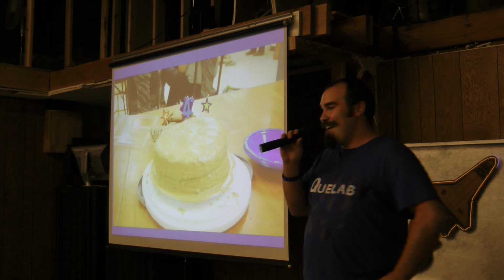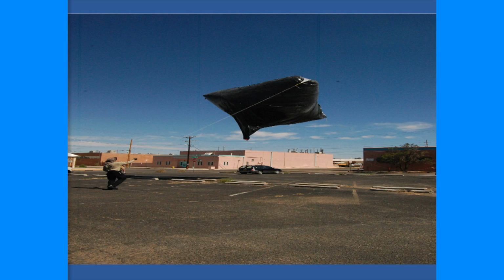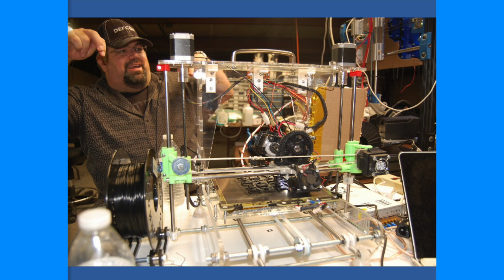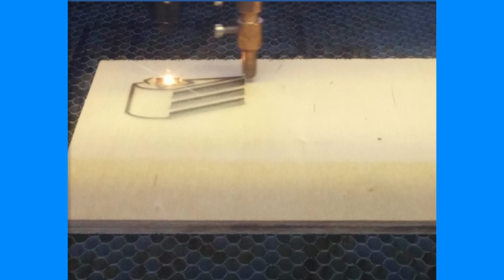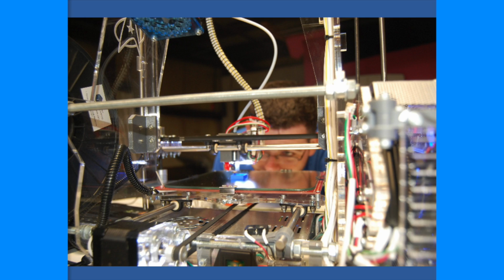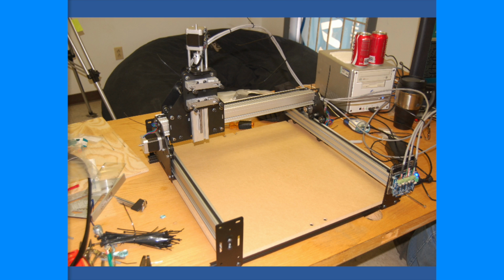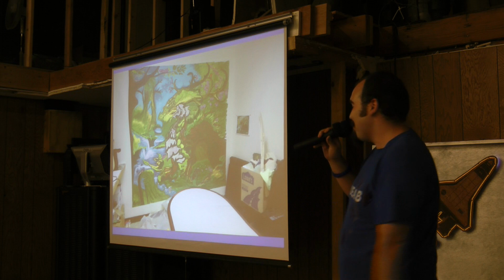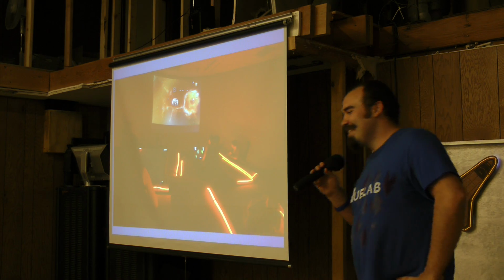Quelab grows with the maker community - by Walter Duran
Presented at Ignite NM 15!

In 2013, the Ignite NM community raised funds for Quelab to grow.  Now, in 2014, it's time to see what happened!  A huge new space, lots of new members joining the space, and a host of resources and tools for makers of every age!

Quelab is Albuquerque’s hackerspace.  Our mission is to foster and sustain an environment that promotes creativity, invention, and collaboration at the intersections of science, culture, art and technology.